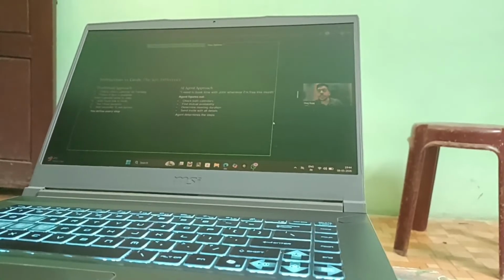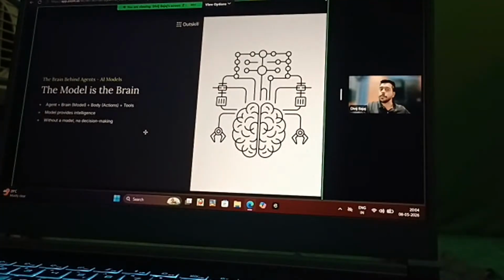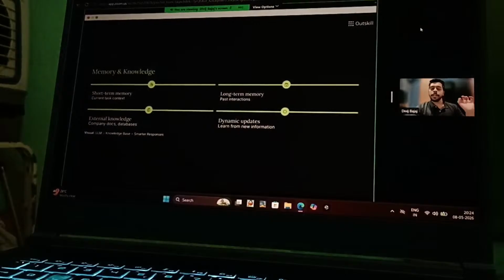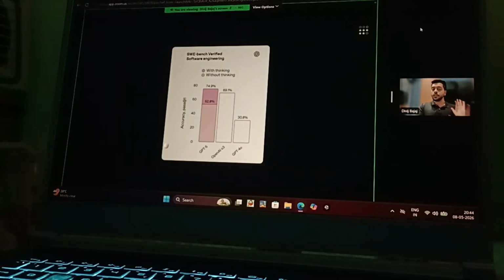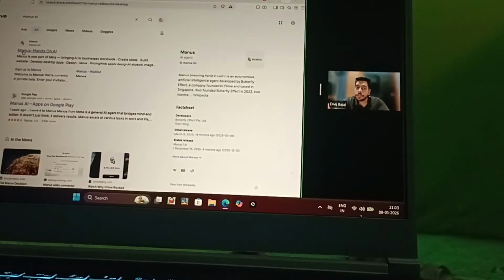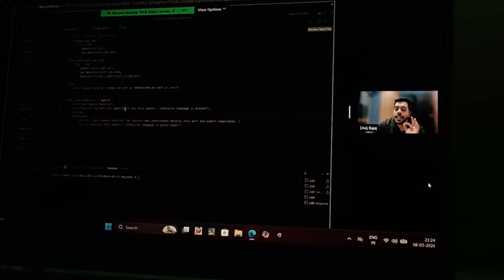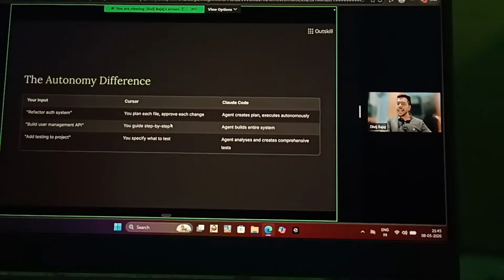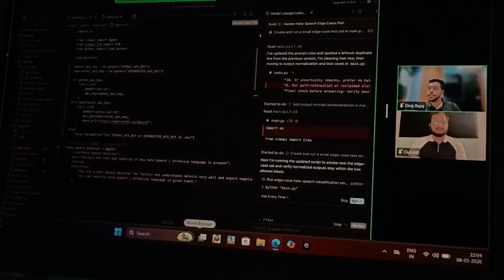Gen ai Class ( Microsoft Teacher)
Always be happy